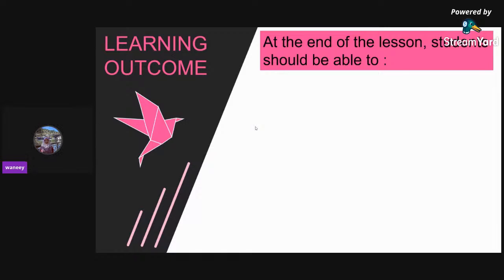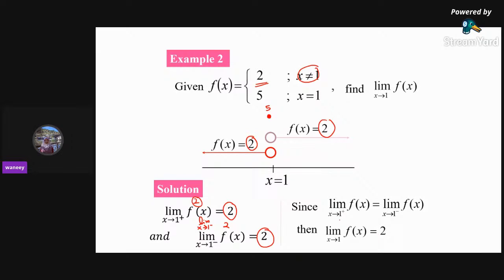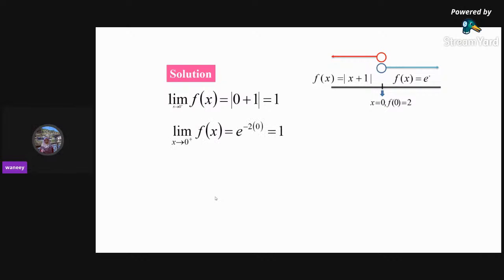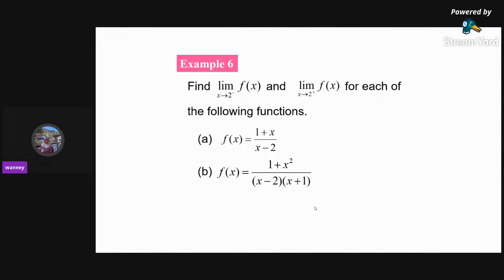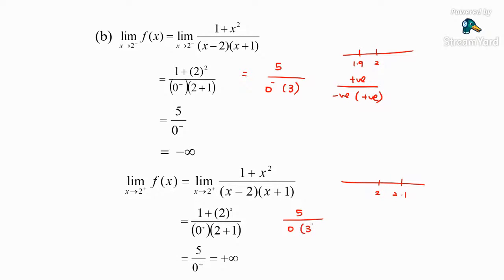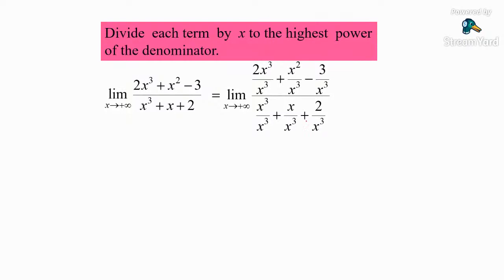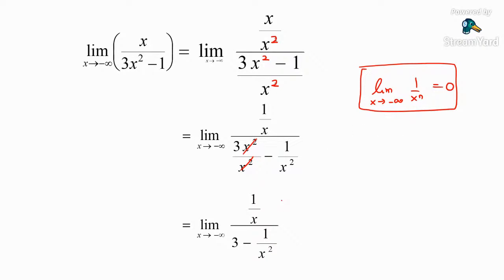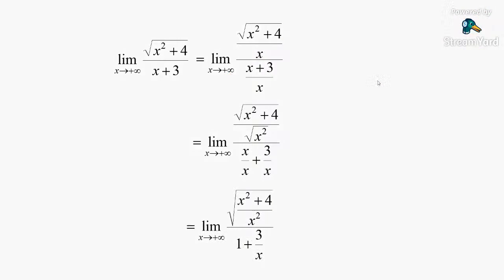Week 14, Hour 1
8.1 Limits